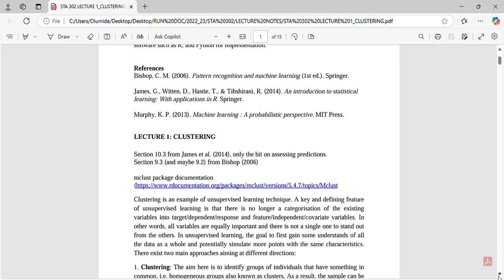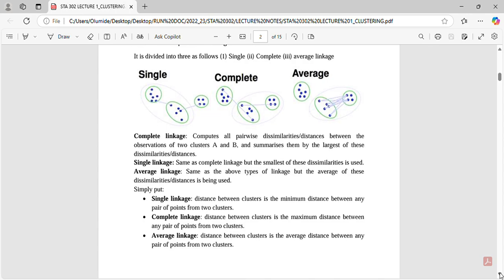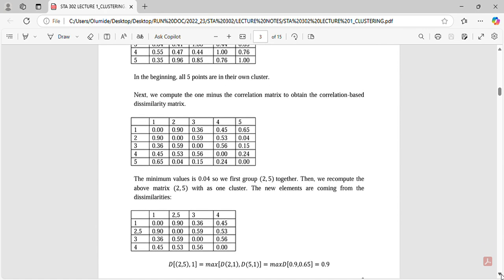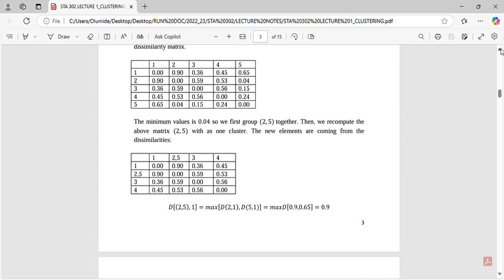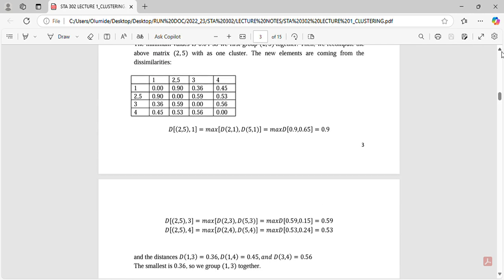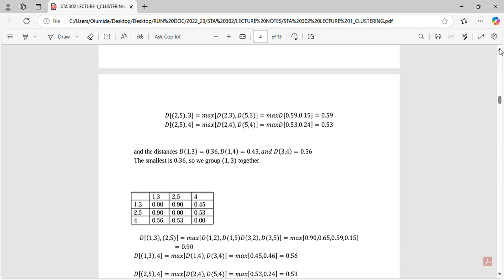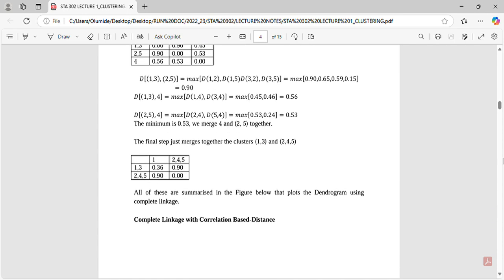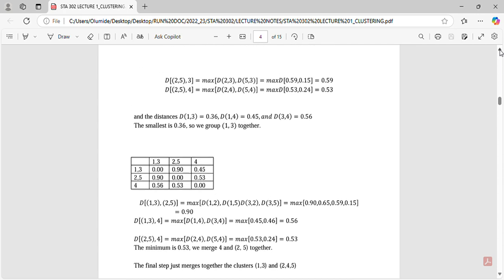COMPLETE LINKAGE HIERARCHICAL CLUSTERING: THEORY AND PYTHON LAB SESSION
The video introduces data scientists to how to compute Hierarchical clustering without using software for academic purposes.